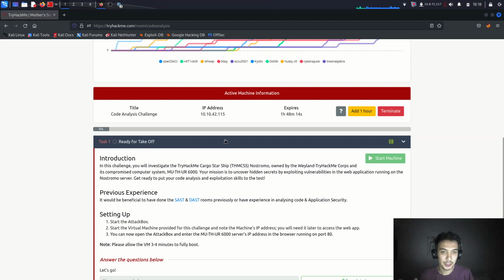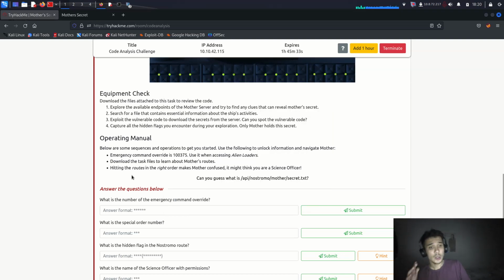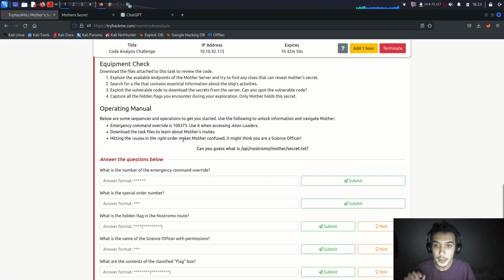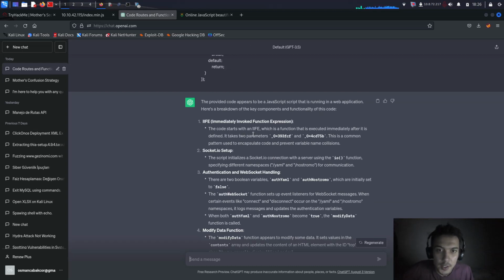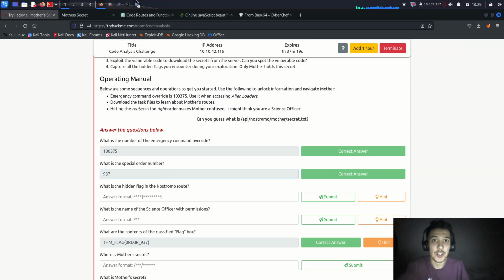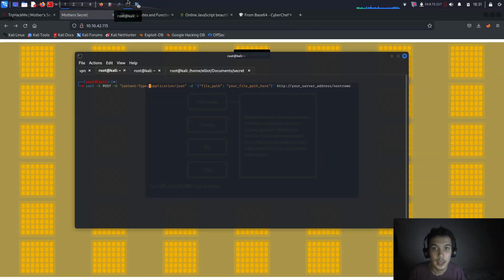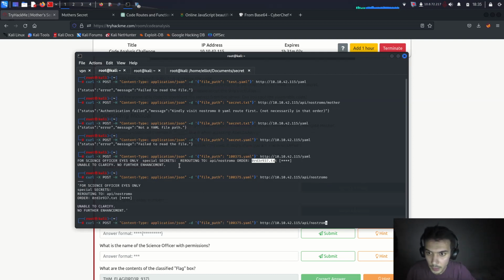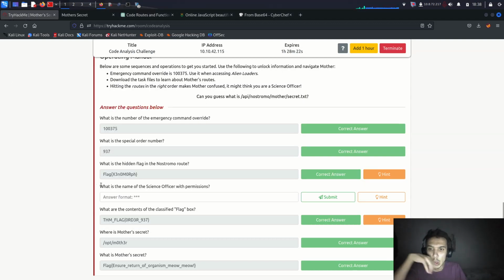Mother's Secret - CTF (TryHackMe) | detail explained